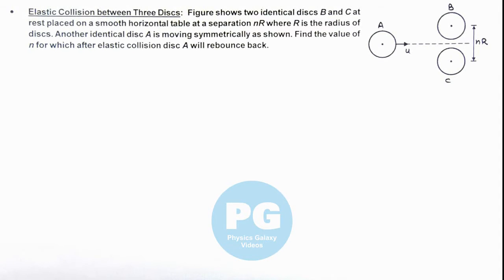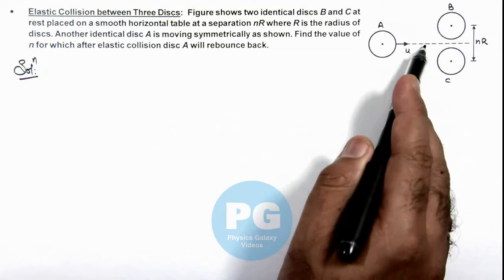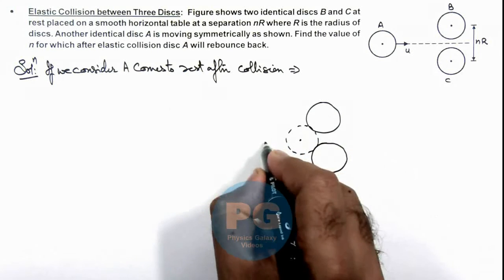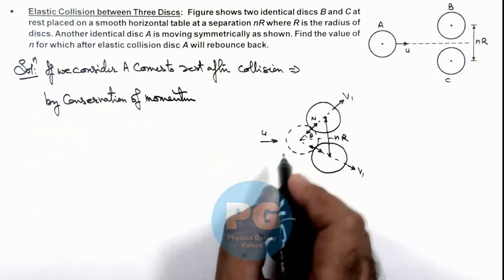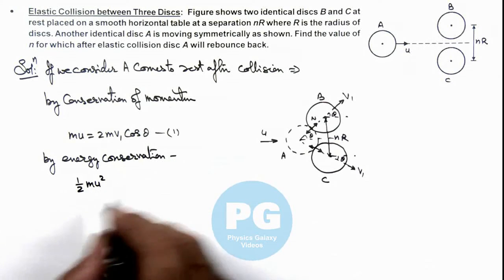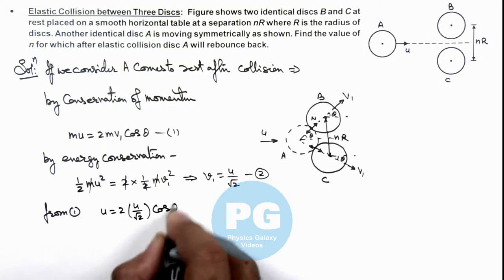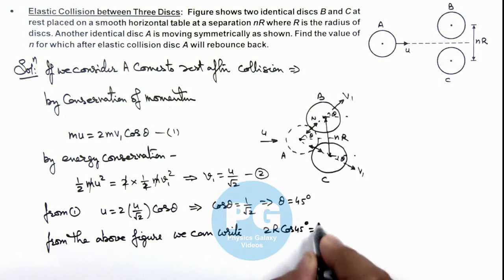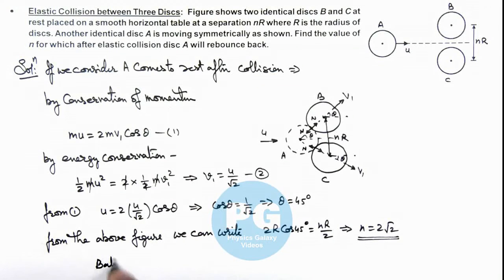Adv Illustrations – Elastic Collision between Three Discs | System of Particles #19 for JEE Adv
Ashish Arora Sir has taken up a case of Elastic Collision between Three Discs from the chapter System of Particles which is important for select in IIT. System of Particles covered in Class 11 NCERT and is crucial in JEE preparation.  These advanced illustrations cover all formulas and relevant solved examples from system of particles and are useful for making notes for IIT JEE preparation.